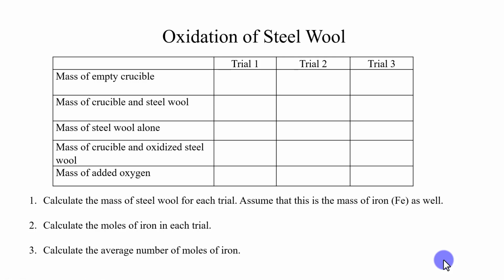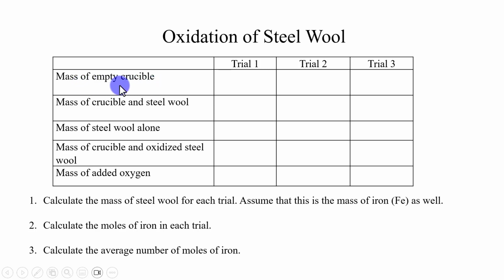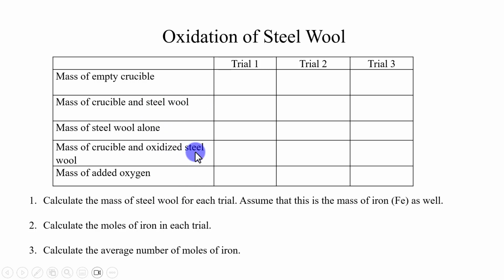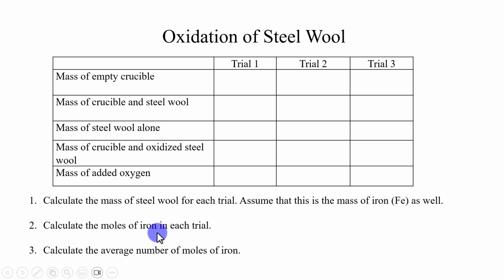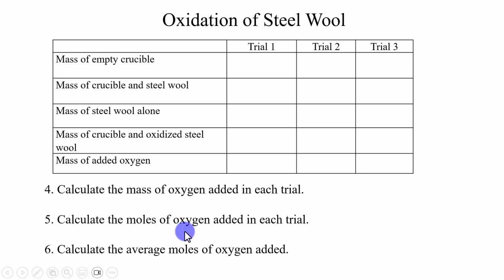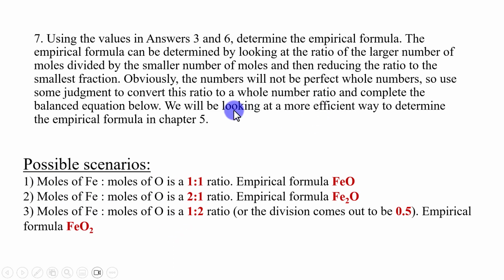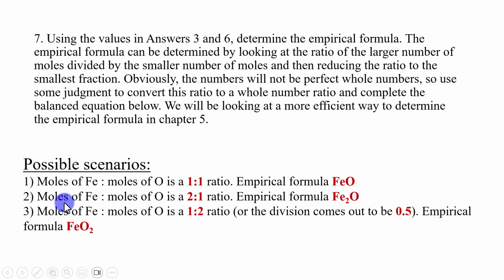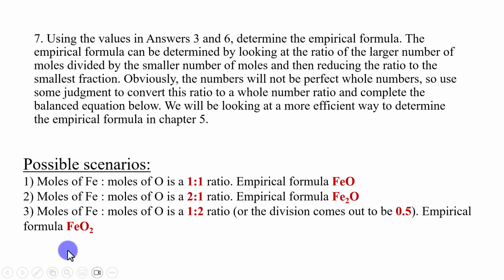Oxidation of steel wool calculation instructions